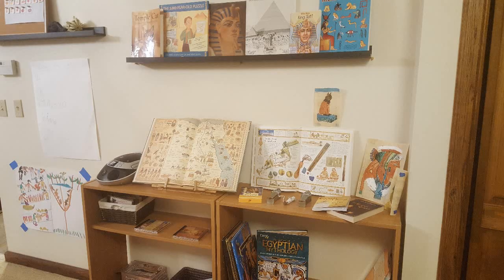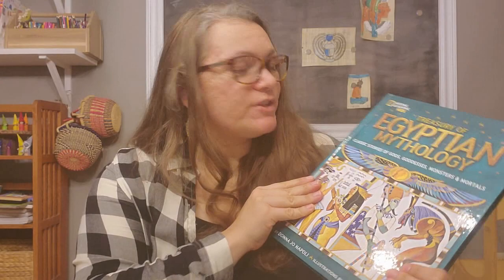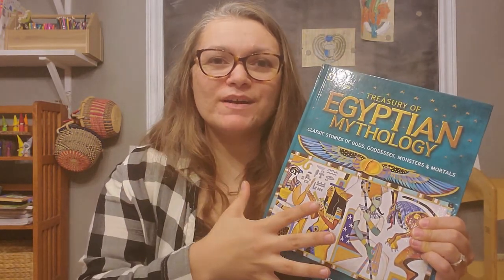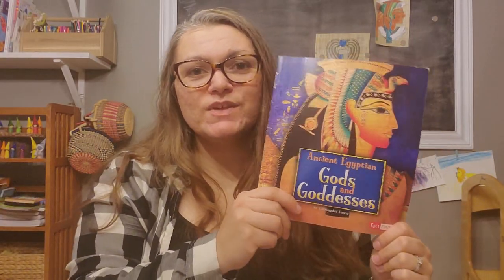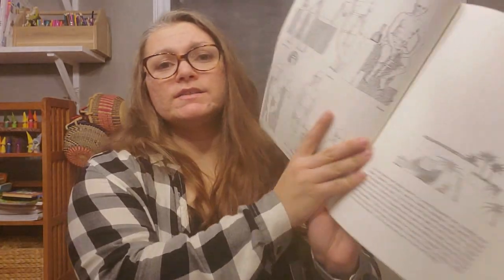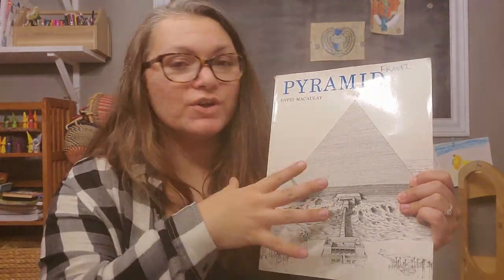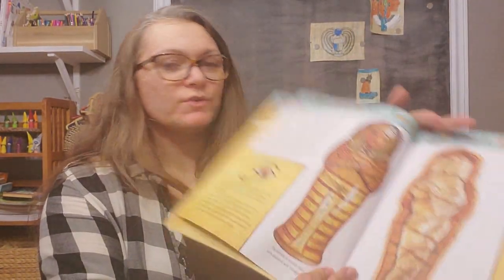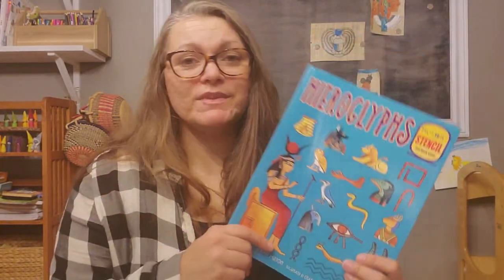Ancient Egypt Unit Study | Elementary Homeschool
Watch this video for lots of resources for learning about Ancient Egypt that I used with my first grader and preschooler.  Resources linked below!  I am using Story of the World, Volume 1 as a spine and expanding on it with units on some of the ancient civilizations, starting with the ancient Egyptians.

Resources:
- Story of the World, Volume 1, Ancients
- The Golden Goblet
- The Treasury of Egyptian Mythology, National Geographic Kids
- Ancient Egyptian Gods and Goddeses
- Pyramid, by David Macaulay
- Egyptian Diary: Journal of Nakht
- Temple Cat
- How Children Lived: A First Book of History
- The Story of Writing
- You Wouldn't Want to Be a Pyramid Builder
- Seven Wonders of the Ancient World
- Mummies Made in Egypt
- You Wouldn't Want to be a an Egyptian Mummy
- I Am the Mummy Heb-Nefert
- Magic Tree House #3 Mummies in the Morning
- The 5,000-Year-Old Puzzle
- Who Was King Tut?
- Tut's Mummy, Lost and Found
- Hatshepsut, His Majesty, Herself
- Cleopatra, by Diane Stanley
- African Beginnings
- Food and Cooking in Ancient Egypt
- Ancient Egyptians and their Neighbors (Activity Guide)
- Ancient Science
- Story of the World, Volume 1 Activity Book
- Artistic Pursuits, Vol 2: Art of the Ancients
- Storyteller's Version of Pharoahs and Queens of Ancient Egypt CD, Jim Weiss
- Egyptian Treasures CD, by Jim Weiss
- Go Fish Ancient Egypt (Birdcage Press)

If you liked this...